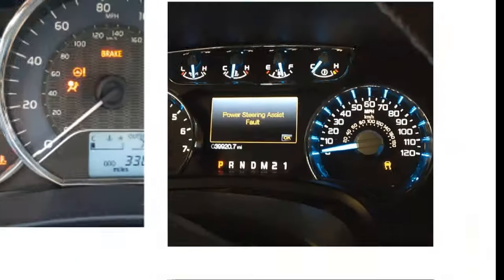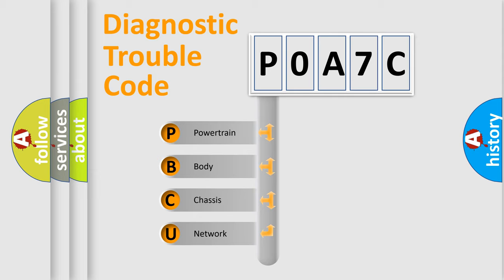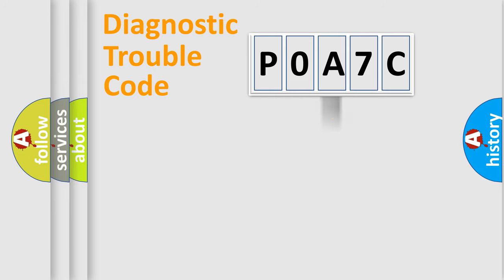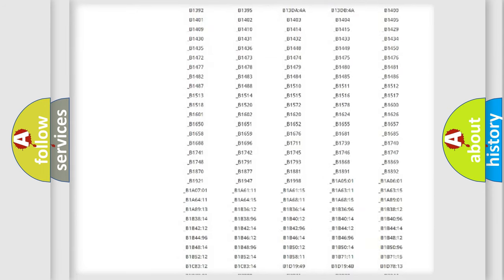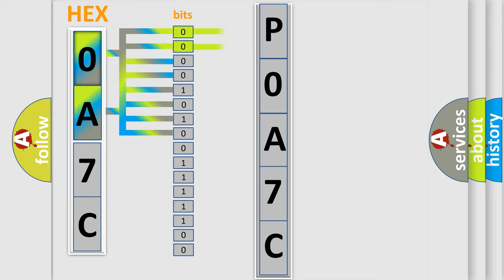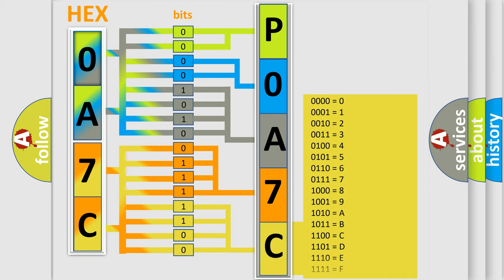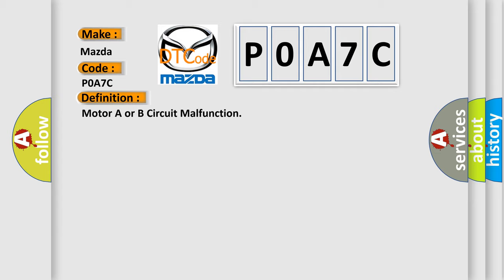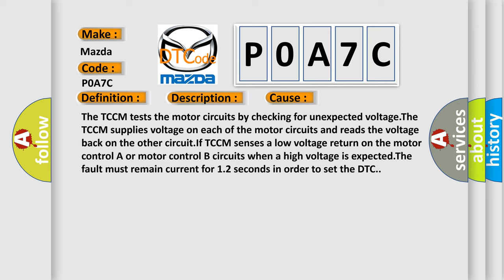DTC Mazda P0A7C Short Explanation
Contents:
0:21 Basic DTC analysis according to OBD2 protocol standard.
1:48 Insight into programming
2:58 A diagnostically understandable description of the Diagnostic Trouble Code
3:05 Basic error definition

Make:
Mazda
Code:
P0A7C
Definition:
Motor A or B Circuit Malfunction
Description:
Ignition ON.System voltage 11-18 V.
Cause:
The TCCM tests the motor circuits by checking for unexpected voltage.The TCCM supplies voltage on each of the motor circuits and reads the voltage back on the other circuit.If TCCM senses a low voltage return on the motor control A or motor control B circuits when a high voltage is expected.The fault must remain current for 1.2 seconds in order to set the DTC.